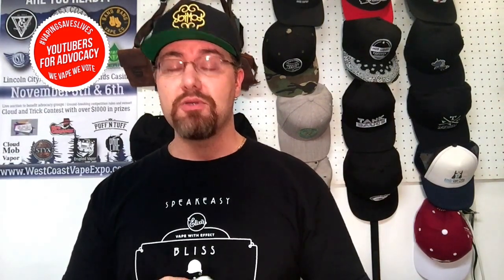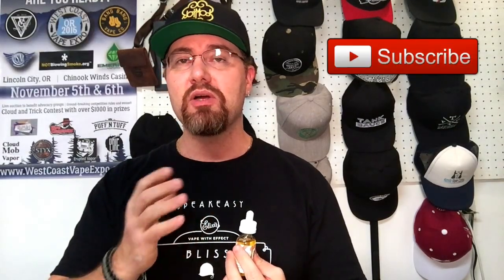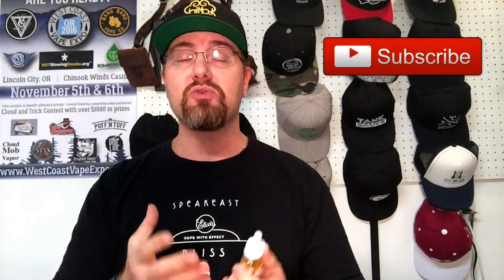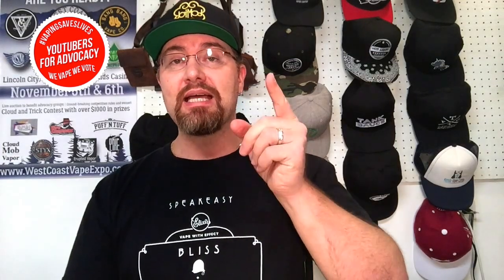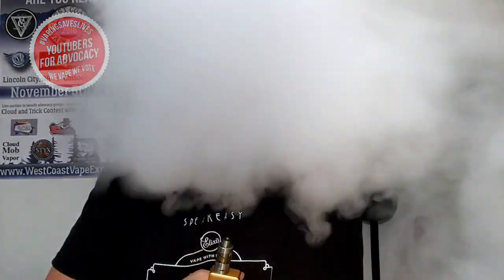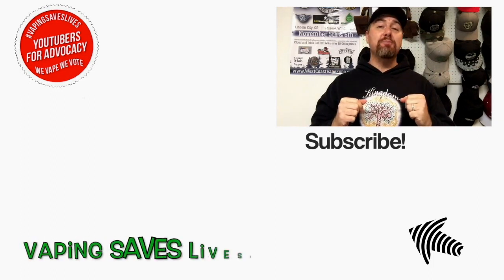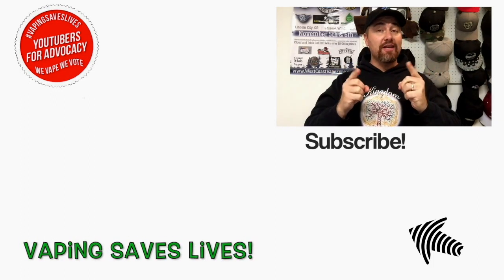Vaporfi e liquid review~ Grand Reserve & Strawberry Shortcake~ Feb 2017 Joe Of All Vapes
Vaporfi e liquid review~
Grand Reserve & Strawberry Shortcake~
Feb 2017 Joe Of All Vapes

Vaporfi is a MAJOR player in the vaping community! With an astounding 30,000 flavor combinations of custom e liquids it's not even worth saying that there "should" be something for everyone! But are the flavors truly worth the hype? So a brand has a ton of flavors! So what right? In my experience, when a brand has this many options, your talking about 75% loss leaders lol But I gotta say this, I love being wrong when it comes to this stuff!

Now granted I only tried two flavors, and one of the flavors (Strawberry Shortcake) was crafted by Cosmic Fog, I have it on solid authority that these are indicative of the quality in an overall state, that I personally experienced from Vaporfi.

First the Grand Reserve collection- Eight crafted flavors with an extreme gear towards innovative flavors, and combinations that compliment the underlying tones of the ingredients. I know, technical right? That's the Culinary Chef in me talking lol

The Island breeze, wow! What can I say! Fresh blueberries, macerated in champagne over muddled mint and lime. ACTUAL experience, amazing~ NOW HERES TO ALL THE HATERS!! For some reason there is a collective of vapers that seem to think that unless I have some negative comments about a flavor that I'm bought and sold, talking out my a$$, infomercial this, bla bla that etc.

Understanding the true nature of flavor is something that I have LITERALLY studied and learned throughout my life! I'm professionally trained, culinary degree, self taught etc. I'm I tooting my own horn? You bet! Why? Because this e liquid is GOOD quality!!

Light, airy, pleasant and conveys a true vision of sandy beaches, comfort, enjoyment and. well...Tahiti! lol PLEASE PLEASE don't just take a hit of ANY e juice, and call it out within ten seconds!! SOME brands, yeah I can see that! But to truly appreciate what you vape, take the time to savor it! I'm not saying go get a culinary degree, I have one! That's why you watched this review, that's why your still reading, that's why I'v earned your trust!

NOW, the Strawberry Shortcake! PERFCT! lol Memories of chasing down the Ice Cream Man, dollars in hand, the Good Humor SSC bar was all that I ever wanted!! Sweet strawberry flavor wrapped within a creamy vanilla cream! The top off really is the sweet cake on the outside.

Follow the link, explore, open your mind! Be well my friends!

I try my best to convey everything that I review with an in-depth approach, not just reading the label back to the consumer!

Tumblr: Joe Of All Vapes

*Please Help Support Our Rights As Vapers!!*

Here is a list of crucial advocacy groups, that you may wish to do some research on! No matter where the Cole-Bishop act (HR1136) will take us, BE INFORMED, BE PREPARED!!

I am very lucky and humbled to have so many amazing sponsors backing my efforts! Please check them out and their great line of products!

*Raff Mods

*Bearded Vapor Liquids

* Ibliss Vapor

These videos are all a collective of my own thoughts and ideas only! I have been vaping for over two years and it has been of great benefit to my life in many ways. Reviewing is a way that I can give back to the community in an informative and entertaining manner.